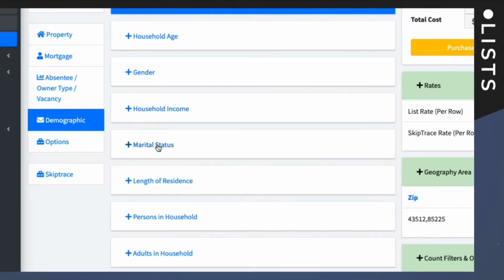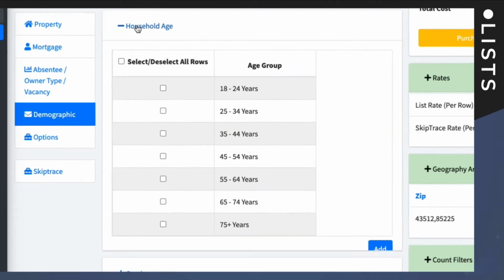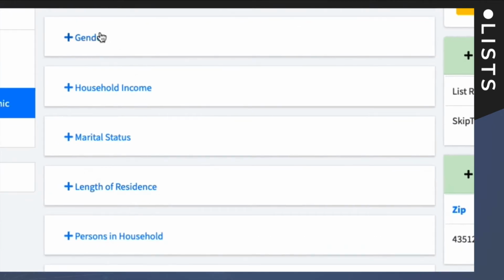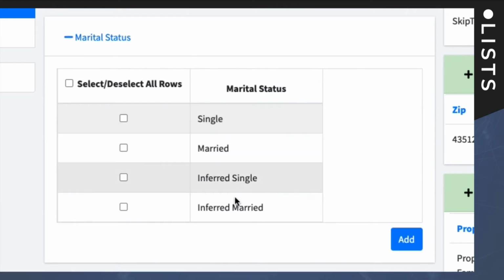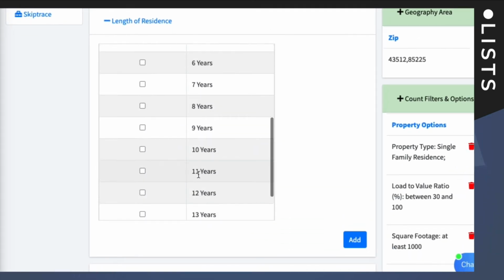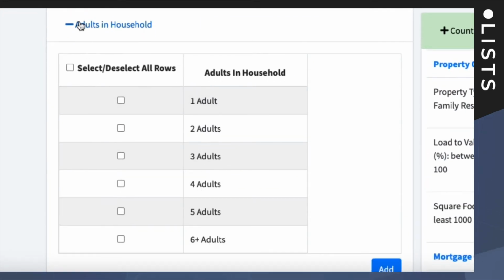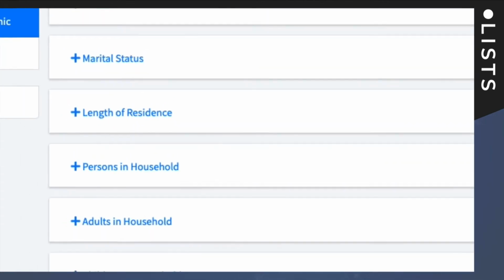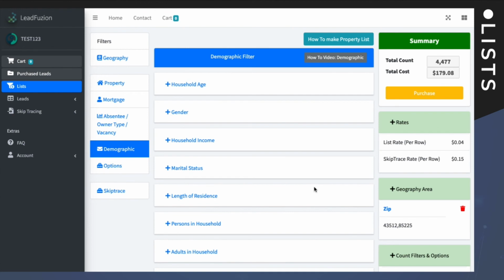Leadfuzion HOW TO Lists - Demographics Filter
How to Video on Making a List specifically Filtering by Demographics

00:00 Intro
00:07 How it works
00:28 Household Age
00:44 Gender and Household Income
00:53 Marital Status
01:09 Length of Residence
01:26 People in Household
01:32 Adults in the Household
01:36 Children in Household
01:46 Don't forget the Add button!
01:57 Demographic Options

Summary
Log-in to your LeadFuzion account
1. Choose the Geography where you want to market.
You can only proceed to the other filters if you have selected your market first.
2. Click Demographic.
3. Choose from the following filters: Household Age, Gender, Household Income, Marital Status, Length of Residence, Persons in Household, Adults in Household and Children in Household.
4. Click Apply each time you add a filter.
5. Check out your total count, cost and the overview of your order on the right side of your screen.

We provide quality leads like Probate, Inheritance, and Pre-foreclosure. All these you get fully skiptraced including relatives information. We also provide motivated lists like Vacancy, Tired Landlords, Absentee and Owner Occupied, Buyers Lists, Empty Nesters, and Most Likely to Sell homes. You can have these listsfully skiptraced for a small charge.

We are the largest lead generation, skip tracing & Lists company in the country

WE KNOW …LEADS … DATA … SKIP TRACING … MOTIVATED LISTS and much more!

Words like AI (artificial intelligence) and Data Analytics are a part of our CORE.

We track over 200M+ Households and 180M People across the Nation.

We solve the biggest problems Real Estate Investors, Real Estate Agents, & Attorney’s face… LEAD GENERATION

We dig deep to make sure EVERY LEAD has Real property attached so you are not wasting your marketing $$

But we do not end there, we have AI and Data Analytics working 24/7 to find the right People associated with these leads, the right phone numbers, the right emails, and some special sauce we just can’t talk about.. Sorry it’s to your benefit.

We are FRESH!  We do not sell you OLD leads unless you want to buy them.  Most Leads are given DAILY !  WHAAAA?  DAILY?  Yes DAILY! And pssst…(there are FULLY SKIPTRACED!)

So join us. Join us here, where we strive to make your marketing $$ go FARTHER…

No Monthly Commitment!

Pay Per Order (Only Pay For What You Need)

Skip tracing includes: Phone numbers, emails, Last known address for returned mail.  Phones are ranked from best to worst in every list.

Lists:
Most Likely To Sell
Vacant SFR's
Absentee Owners SFR's + Equity 30%+
Tired Landlords
Vacant Land
Empty Nesters
and many more depending on your preferences

Leads:
Probate
Inheritance
Pre-foreclosure

If you're just starting your marketing as a real estate investor this is a super targeted niche' list that you don't want to miss.